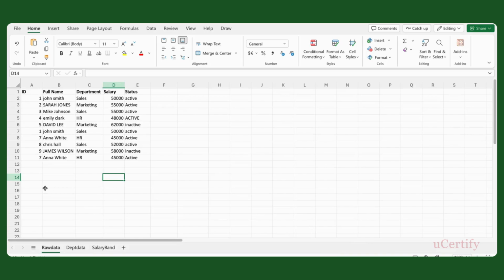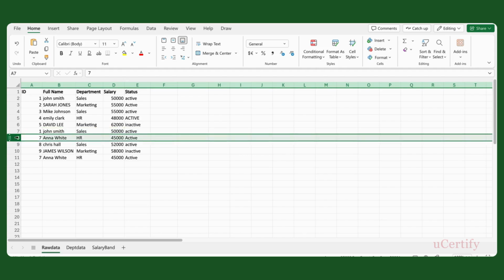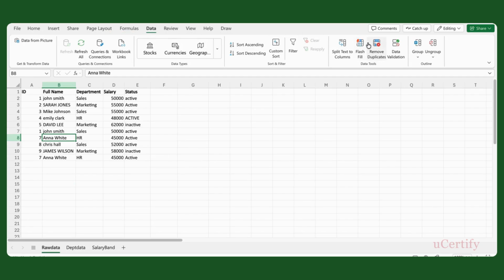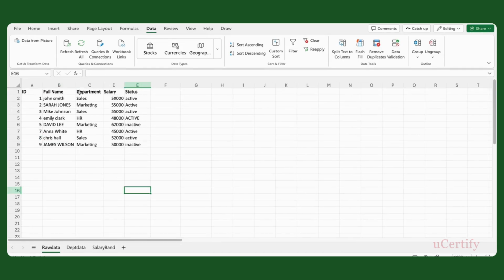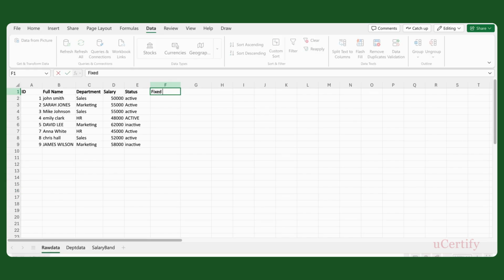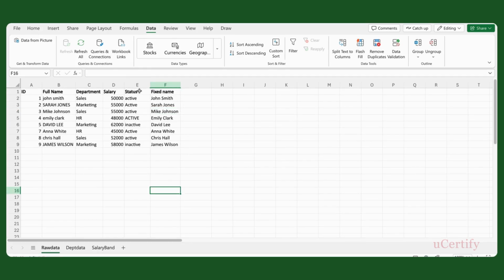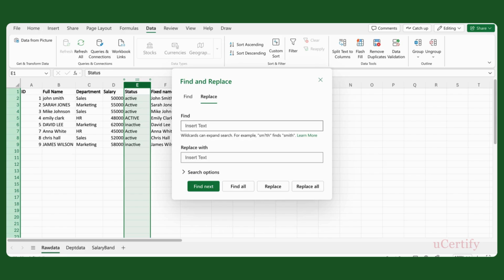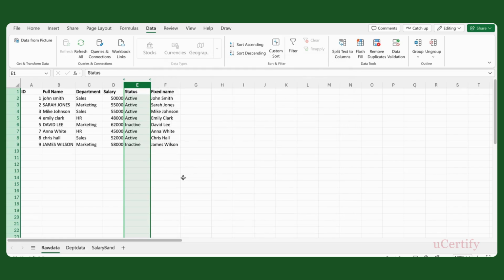Clean Data in Excel Like a Pro | Remove Duplicates, Flash Fill & Find Replace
Learn how to clean messy data in Excel using powerful built-in tools like Remove Duplicates, Flash Fill, and Find & Replace. 📊

In this video, you'll learn how to:
✔ Remove duplicate records from a dataset
✔ Identify and eliminate redundant data
✔ Use Flash Fill to fix name formatting automatically
✔ Standardize capitalization in Excel
✔ Use Find & Replace to clean inconsistent values
✔ Improve data quality before analysis
✔ Prepare datasets for reporting and dashboards

Data cleaning is one of the most important steps in data analysis. Clean, consistent data leads to more accurate reports, formulas, PivotTables, and visualizations.

📌 Topics Covered:
• Remove Duplicates in Excel
• Flash Fill Tutorial
• Find and Replace in Excel
• Data Cleaning Techniques
• Standardizing Text Data
• Preparing Data for Analysis
• Data Quality Best Practices